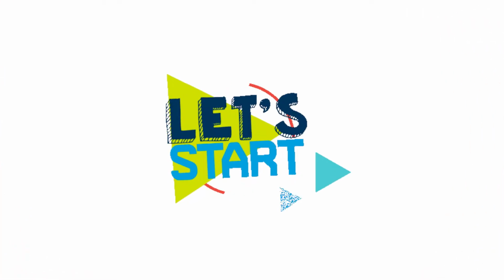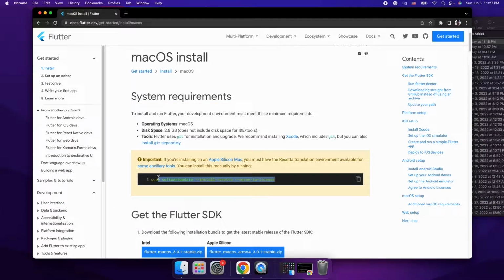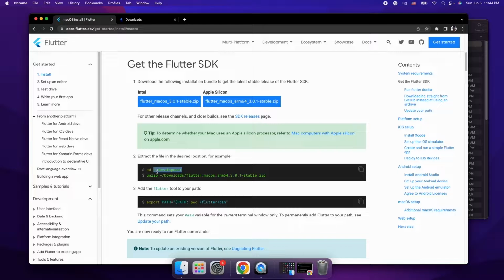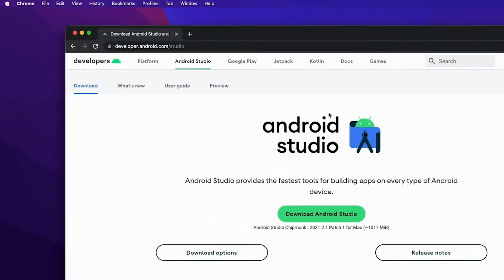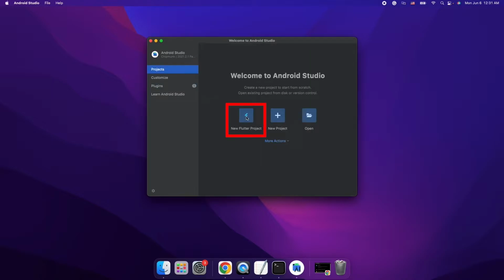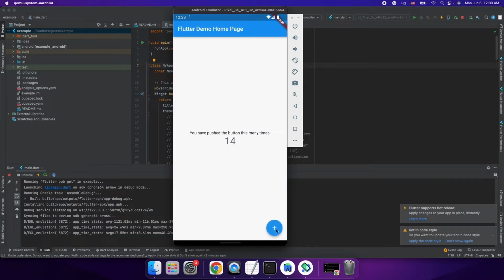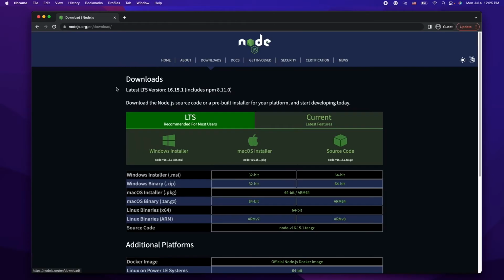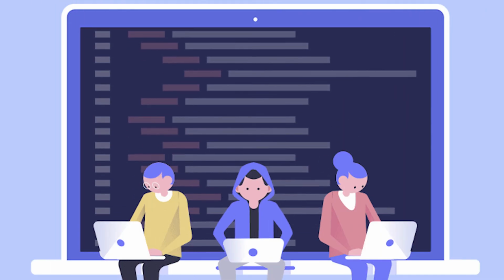Mac setup for Google Flutter || Google Flutter course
Flutter - The 2022 guide to build Android, IOS and Web apps

The complete guide to Google Flutter & Dart in developing high-performance production-grade apps for Android, IOS and Web
Welcome to the best and most industry-oriented course on Google Flutter with the ultimate practical hands-on videos, the formula for you to get the salary or job you deserve.

Here you’ll learn to use Flutter, Dart, and Firebase to build beautiful, high-performance production-grade apps for Android, iOS, and the web.

Flutter's central concept is that it aims to simultaneously address the "write once, run anywhere" issue and the "re-think the app design" issue. It has made the process of delivering apps to many platforms incredibly simple and time-saving.

By the end of this course, you will be able to master topics like Layouts, animations, responsive handling, Streams, Future, Riverpod, Firebase,  design patterns, and much more to develop apps that meet industry standards.

Major companies such as BMW, Ali baba, eBay, Tencent, Toyota, Google and many more are using Flutter for developing their apps. The demand is high but the supply of developers is low, so this creates the perfect opportunity for you to learn about this trending topic which is Flutter!

Having compiled over 2000 job descriptions, we are fully aware of the qualifications needed to become a skilled and well-paid Flutter developer. We created this course for anyone who wants to develop and release high-performance production-grade apps for Android, iOS, and the web all at once.

What distinguishes this course from others is its industry standards. Your app may not be collaboration-friendly or may consume excessive power with OS shutting the app down, making the app useless. However, similar disasters can be avoided with the right industry standards.

The difference between a good developer and a great developer is how you code your apps to consume less power and that is exactly where we help you to stand out. It’s a commendable skill in the Flutter community. But it’s also a highly neglected skill.

Fortunately, it’s one of the major topics you’ll master here.

With the amount of research we have done for a year, it ensures that you’ll not just be able to develop an app but develop it with industry standards and meet the requirements of most recruiters or clients. The apps you’ll build will meet proper standards and make your portfolio stand out. Without a shadow of a doubt, this is the best course on Google Flutter.

We begin right from setting up your code editors and build it from there onwards, so even as a beginner, you do not feel intimidated by the information overload.

All the projects we will create in this course are selected in a way to demonstrate how you can create different user interactions and how important it is to have nested flows in Flutter apps. It is important that you understand the hierarchical nature of your logic when defining the Flutter app.

Further, we will look at some more advanced UI widgets that we can use for our apps. We will deal with accessibility and styling all while incorporating the trial and run approach.

To test your skills and help you in revising concepts, the course has quite a few challenges here and there so you know exactly what areas you need to work upon.

We have illustrative videos to ensure the best learning experience for you. Our comprehensive videos and curriculum are built keeping in mind a beginner’s perspective. We have tried to answer as many questions and doubts as you might have throughout the course.

We have structured this course in a manner that is not about mugging concepts but practically implementing all ideas for an assigned project that are required in an actual job setting.

Our extensive study over the past year guarantees that you won't simply create projects, but do so in accordance with industry standards and satisfy the needs of the majority of employers or clients. The apps you create will be up to code standards and will distinguish your portfolio. This is without a doubt the best Google Flutter training available. Period.

We are eager to have you enroll in this course!